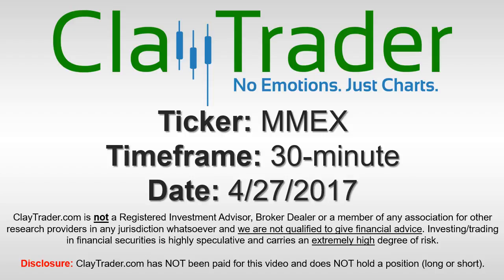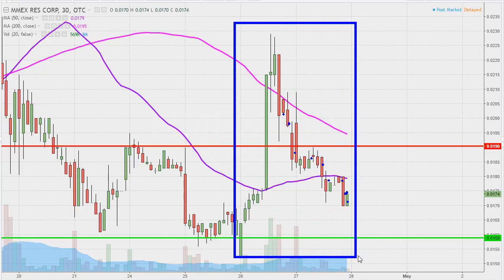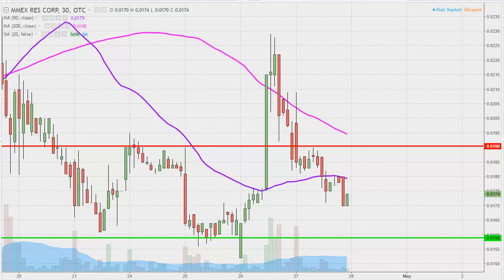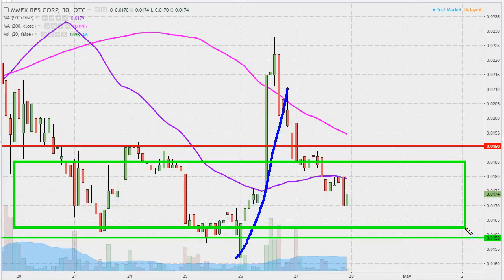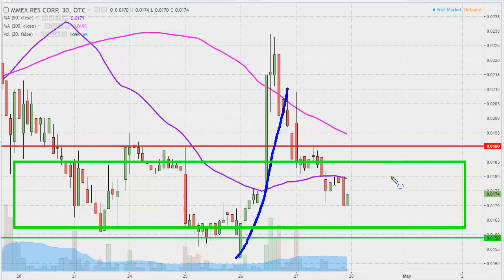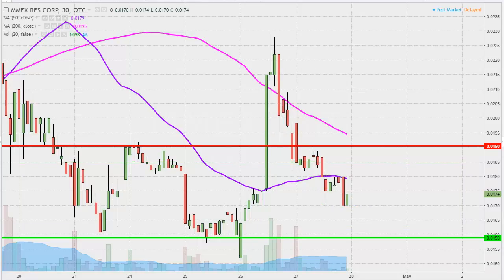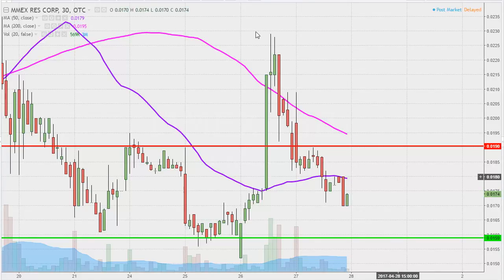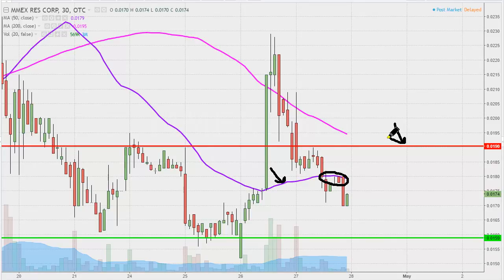MMEX Resources Corp - MMEX Stock Chart Technical Analysis for 04-27-17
Learn how to read stock charts and identify technical patterns as ClayTrader does a quick stock chart review on MMEX Resources Corp (MMEX).